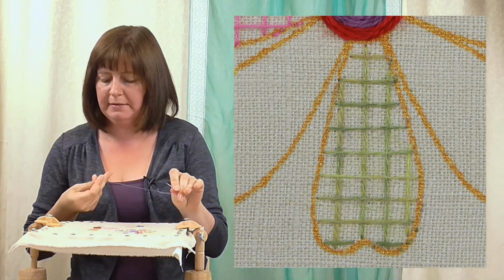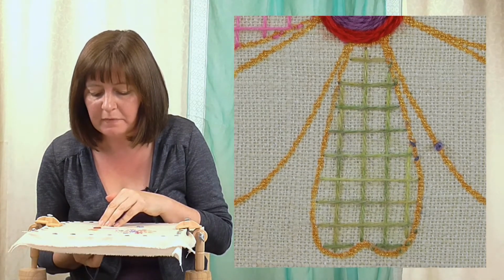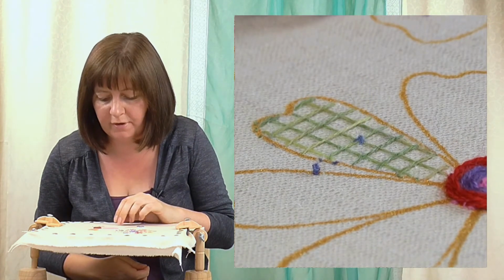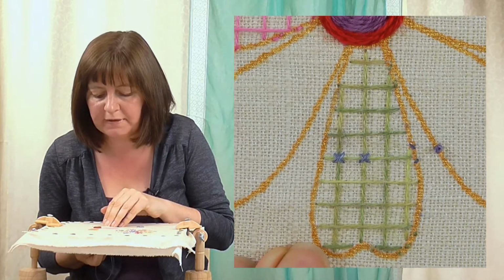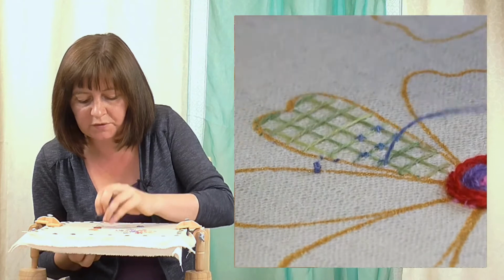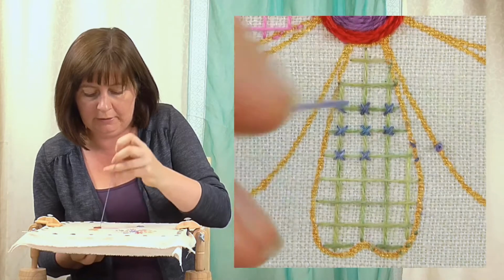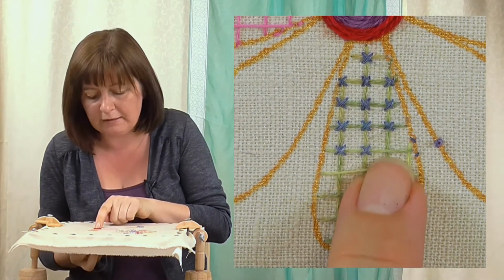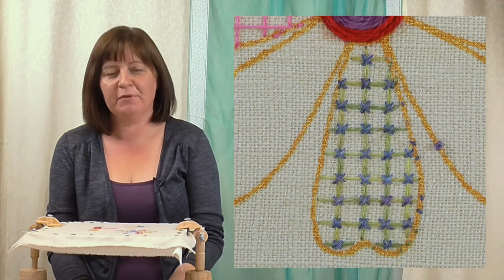Crewel Embroidery Trellis Pattern #1 Square Trellis & Cross Stitch | Hand Embroidery Video Tutorial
How to hand embroider Square Trellis with Cross Stitch.

Presented by Sarah Homfray, a graduate of The Royal School of Needlework 3-year apprenticeship and a professional hand embroiderer and  tutor.